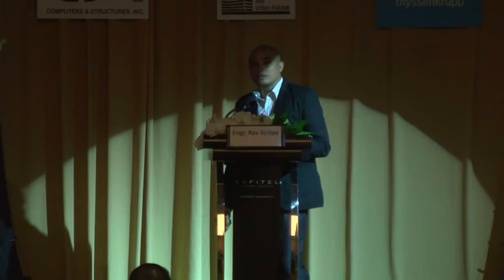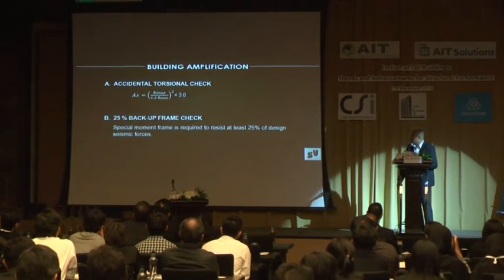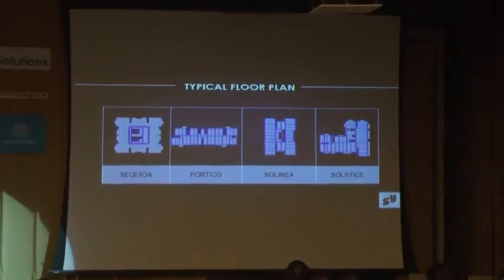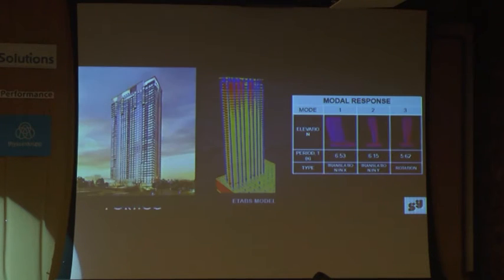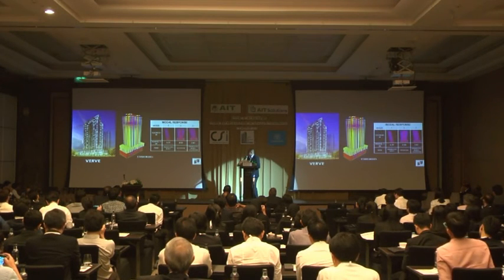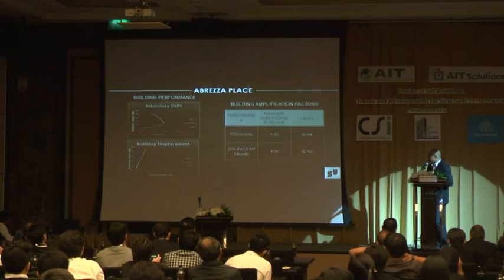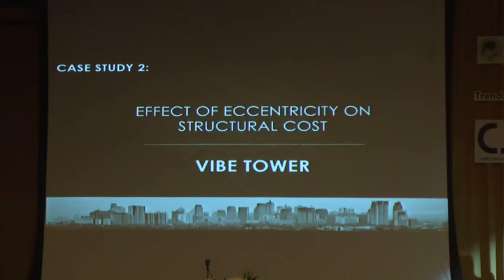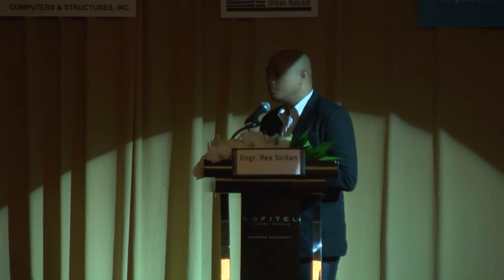Case Study: Structural Design of Tall Buildings in Philippines by Engr. Rex Sirilan